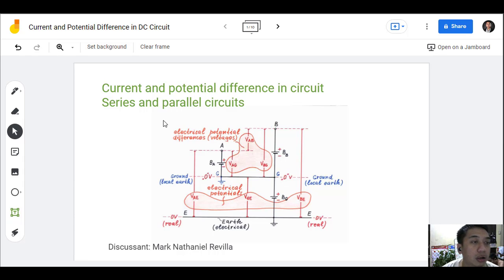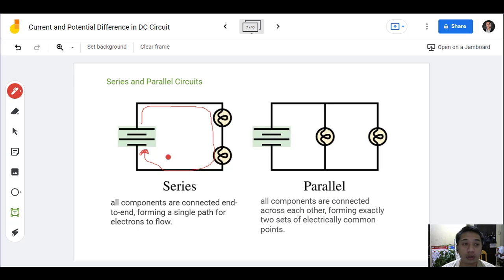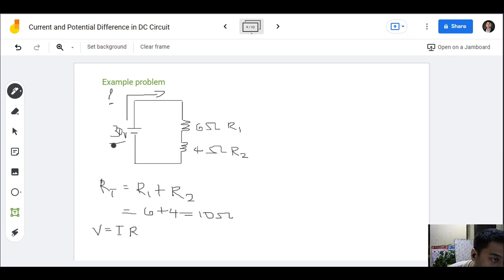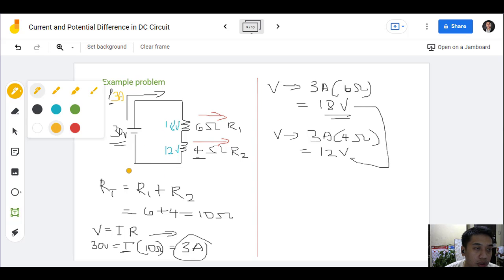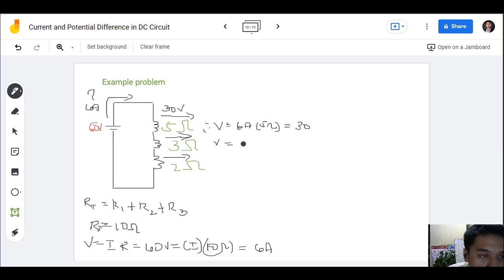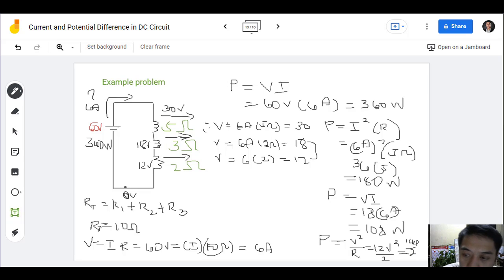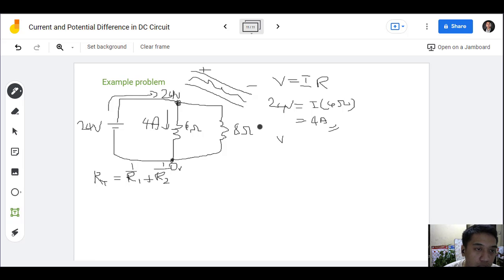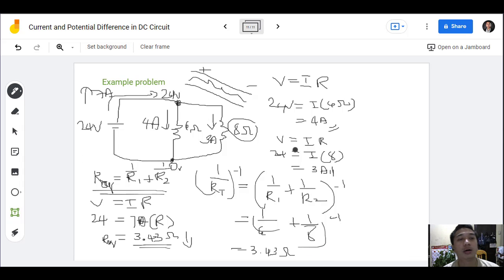MNRevilla Current and potential difference in circuit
This is a test tutorial video in MATS for Advanced Physics for Teachers. I hope it helps. Thanks ^_^